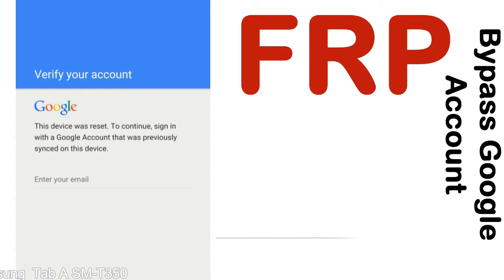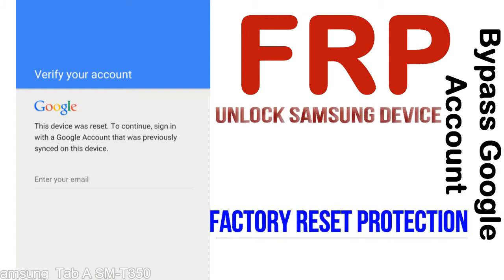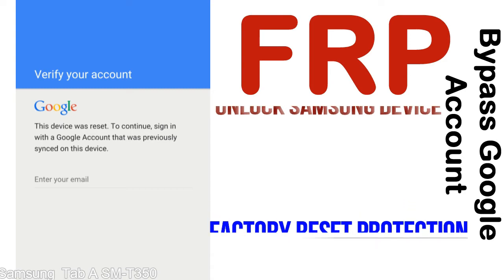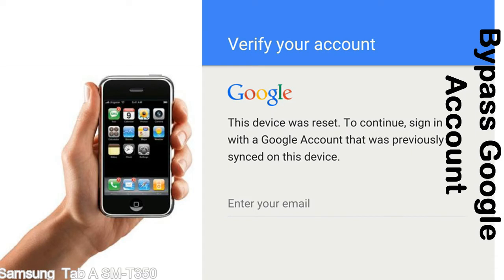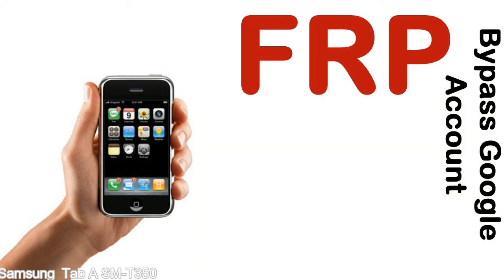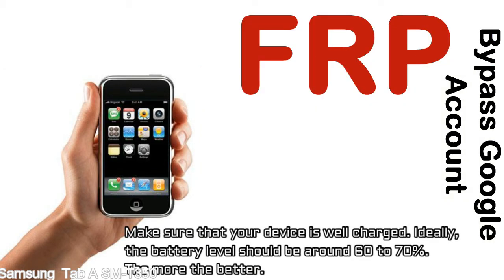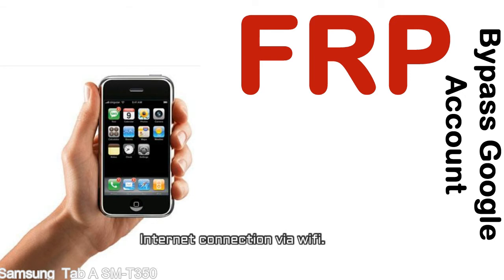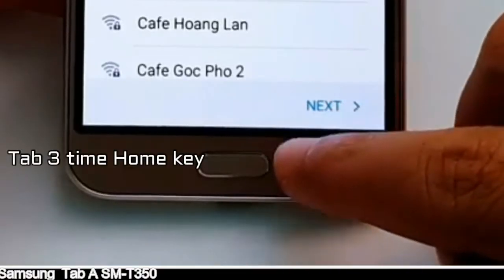How to Unlock Samsung Galaxy Tab A SM T350 Google Account (Fix FRP)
I talk to you How to Unlock Samsung Galaxy Tab A SM T350 Google Account Bypass and Fix FRP Lock (Hard/factory reset protection) Verify username and password.

Samsung Galaxy Tab A SM T350 FRP Lock (Factory Reset Protection) is known as factory reset protection system a New Type of Security Lock.

Hard Reset Protection is automatically activated when you set up a Google Account on your Samsung Galaxy Tab A SM T350 device. Once FRP is activated, it prevents the use of a phone after a factory data reset, until you log in using a Google Account username and password previously set up on the Samsung Tab A SM T350 model.

Here is a step by step guide on how to Bypass Google Account on your Samsung Galaxy Tab A SM T350 device:

Step 1. In case you have already hard reset (you will be able to see a Warning "Verify your account") on your Samsung Tab A SM T350, then see this step.

Step 5. enter your Samsung Galaxy Tab A SM T350 URL tab, Enter URL press Go.

Step 8. open FRP Bypass Apps on Samsung Tab A SM T350 phone, See a Re-type password menu, press right-top 3down ... tab and press Browser sign-in tab and press ok.

Now, Samsung Galaxy Tab A SM T350 Google Account Bypass success.